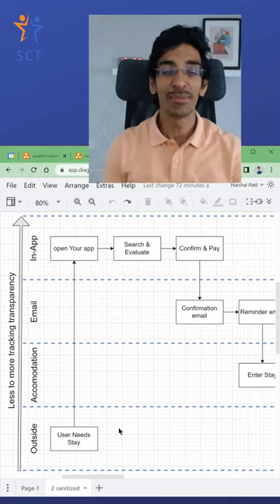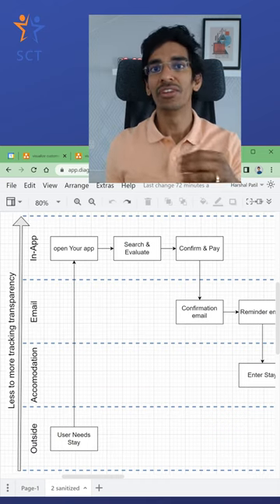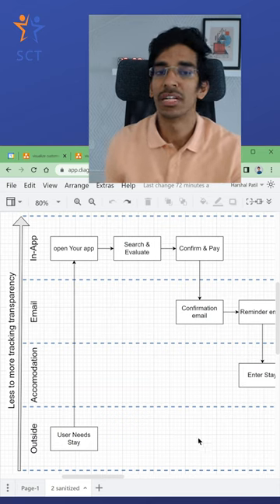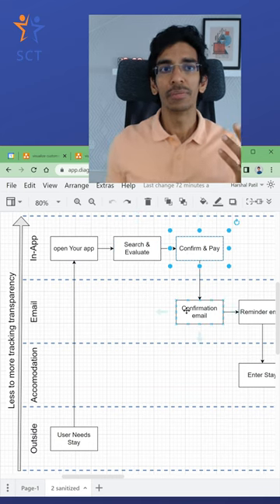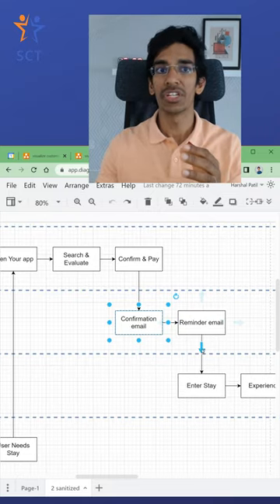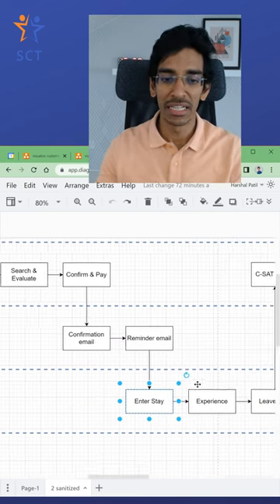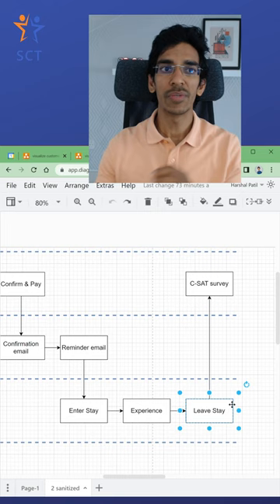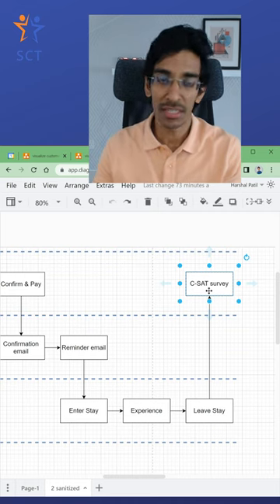Journey Mapping in Budget Hotel Booking Product: Unpacking Customer Experience in Hospitality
Join me on a journey to boost customer satisfaction and reposition a budget hotel brand to a premium offering🚀We'll talk about the first step towards it - understanding the customer's journey.

We start with a deep dive into the customer's journey, from deciding to travel, booking through the app, to their stay at the hotel. Uncover the vital "in-real-life" steps and probe into areas of improvement.🔍

I hope this helps you level up your understanding of customer experience measurements in the hospitality industry!

Links:
How to Measure Customer Experience by Merging Product Analytics, Surveys, and Interviews